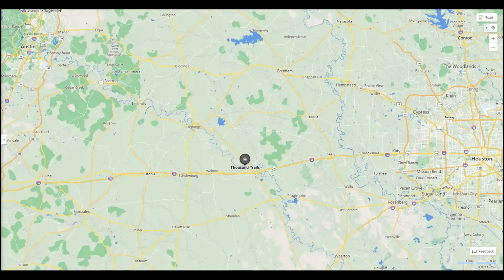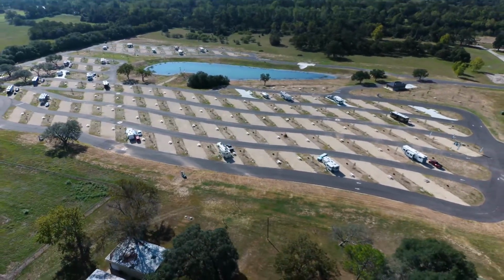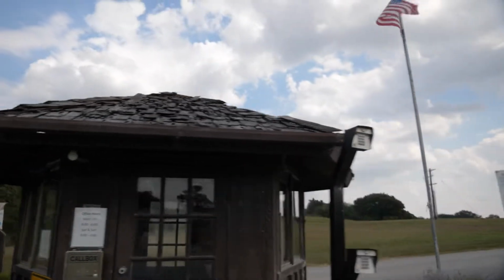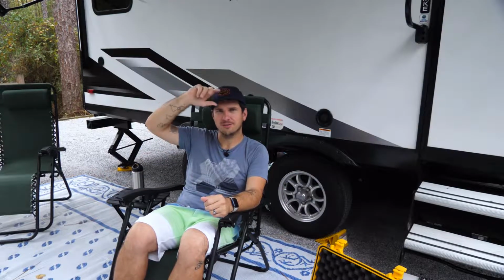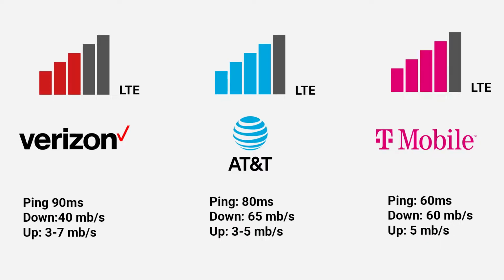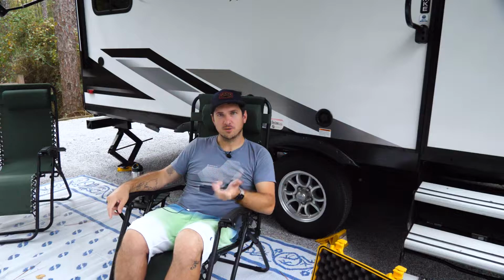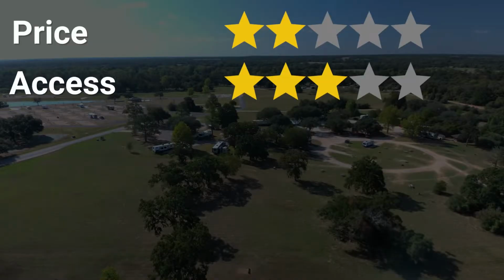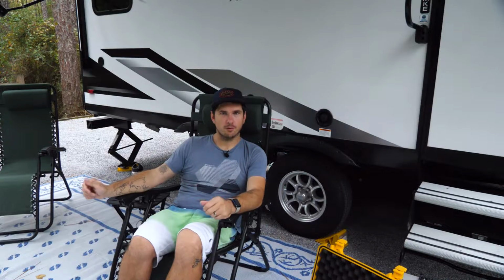Colorado River RV Resort Review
We spent the last two weeks at the Thousand Trails Colorado River RV Resort in Colombus Texas.

It was an. ok campground.